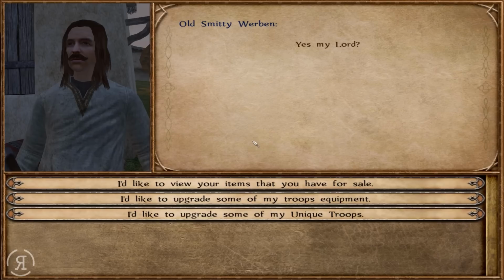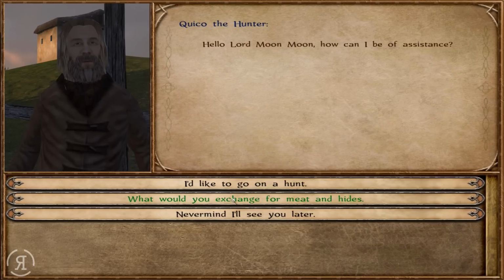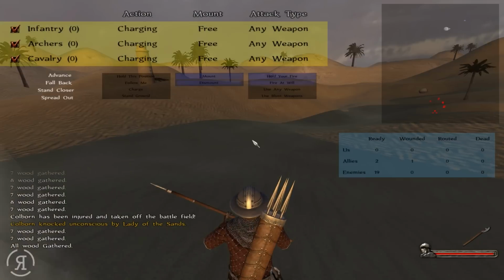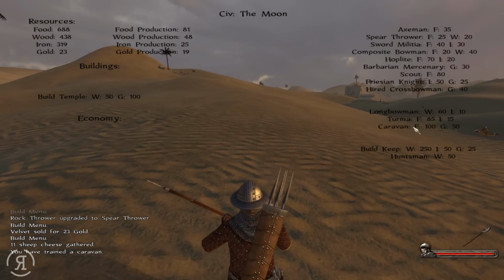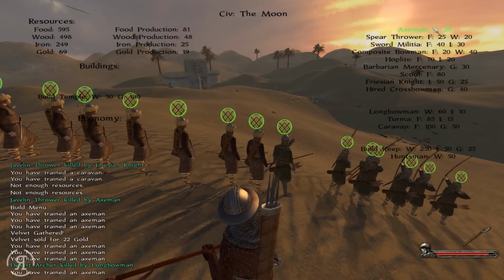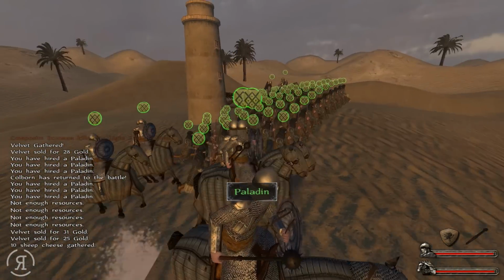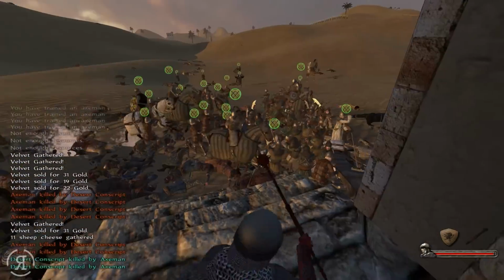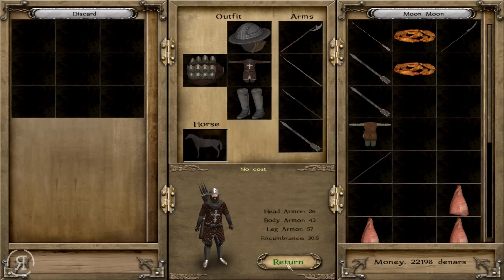Blood for Land 1.1 Warband Mod Gameplay - Part 6 (COLBORN'S RISE - Let's Play Blood for Land)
The Adventures of Moon Moon in Blood for Land Gameplay - Mount & Blade: Warband Mod (2017)

Chad Nedbal
Ethan Froese
Roberto Heese
Daniel Sincere
Callum Stephen
BETAsatchel
Kevin Lust

What is Blood for Land ?
"Blood for Land is a First person RTS type game for Warband.  The player starts the game by choosing where their hero is from, this determines their starting equipment and abilities. They then choose an economic area to focus on which will increase their generation of one of the four resources which are used for upgrades and buying soldiers.  There is food, wood, iron and gold. The player then chooses their civilization which will determine which unique units they can train and which unique upgrades they will have."

Blood for Land 1.1 Warband Mod Gameplay - Part  ( - Let's Play Blood for Land)